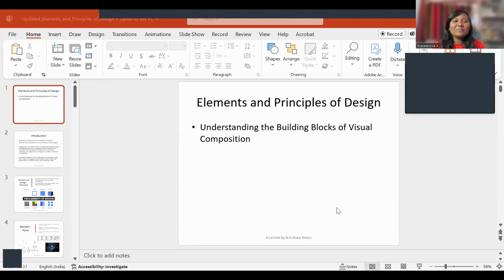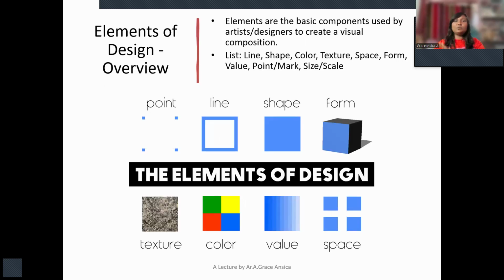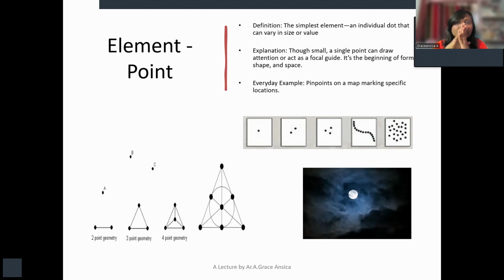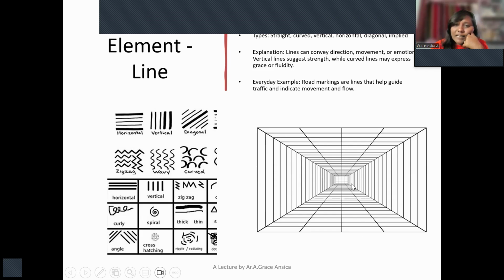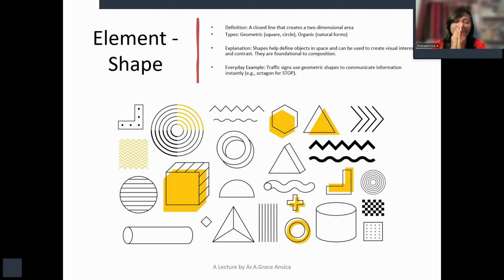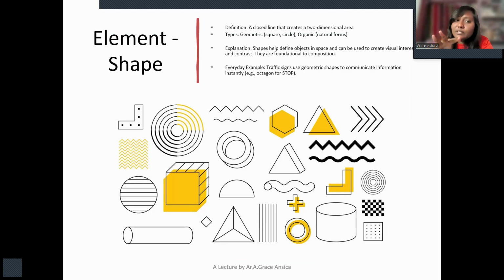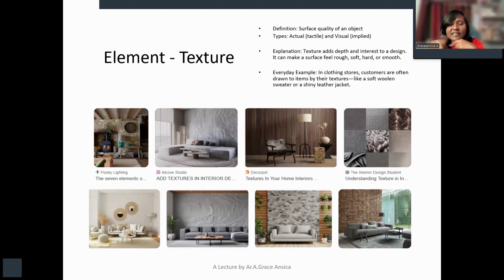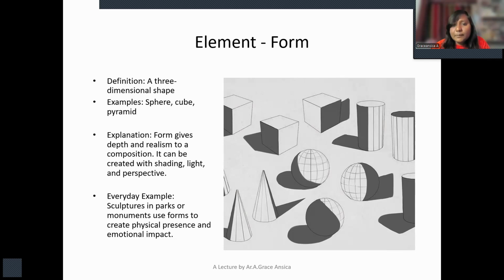Part 1 Elements & Principles of Design